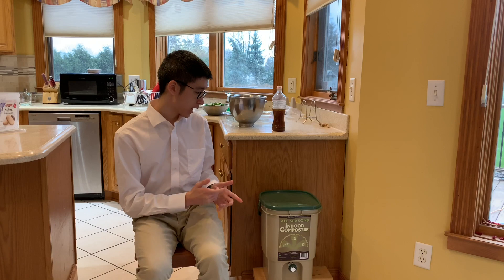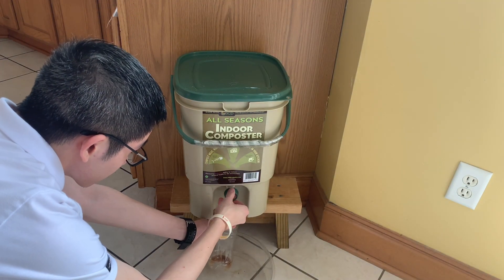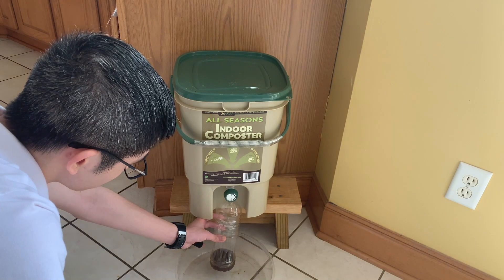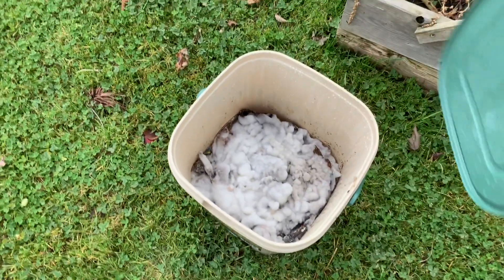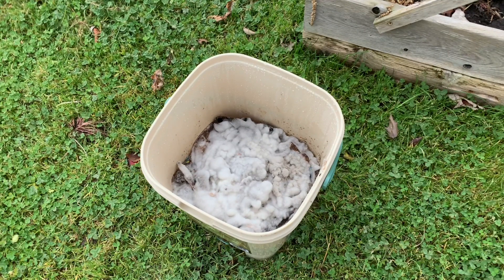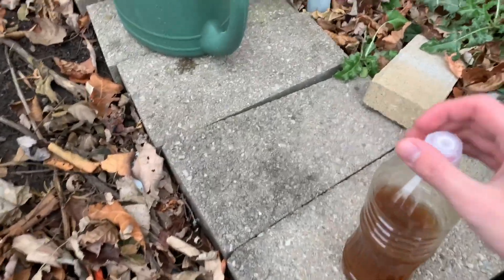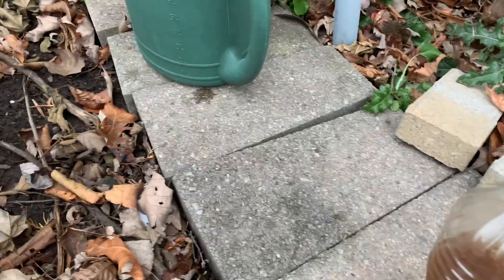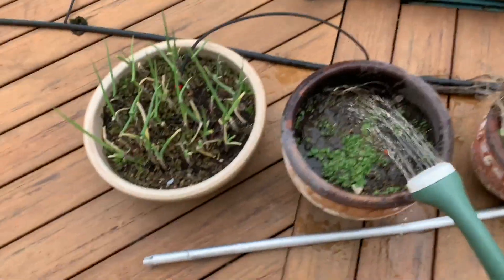A step-by-step guide to Bokashi Composting At Home: success, failure, and the Bokashi Juice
In this video, Michael, the founder, manager of Organic Garden, will talk in details about the active followup in the weeks after setting up your Bokashi bucket. How to determine whether your bucket is a success? What to do when the compost seemingly fails? What are the must-know details about the bokashi juice? Find out answers to all these questions in today’s episode of the Bokashi Composting Tutorial series.